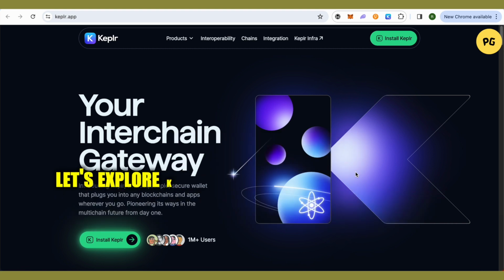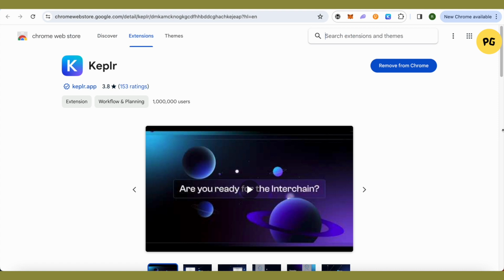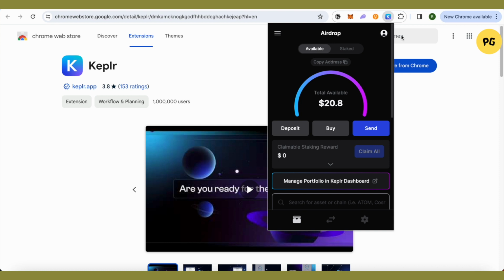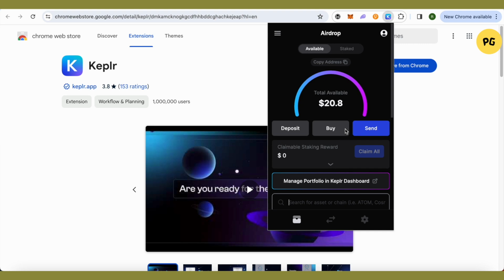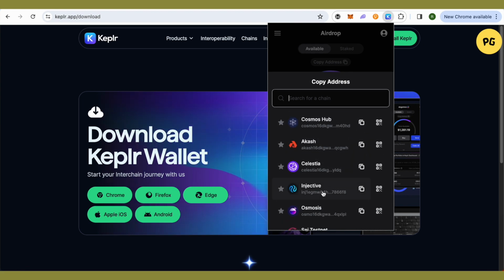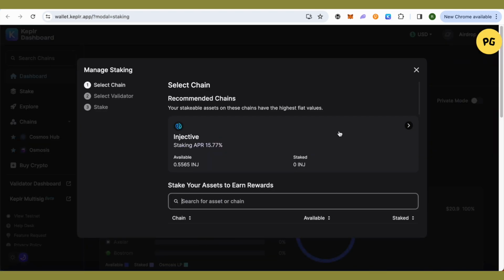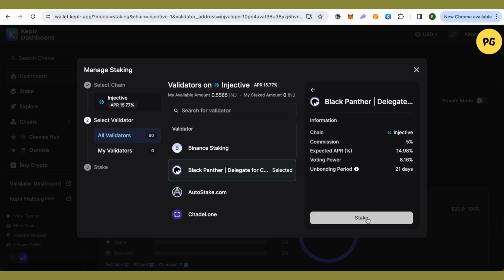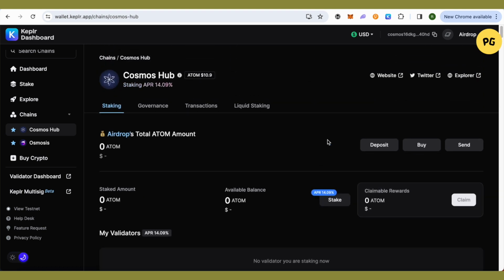Keplr Wallet | Step-By-Step Tutorial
Keplr Wallet
Keplr Wallet for beginners
how to use Keplr Wallet
how keplr wallet works